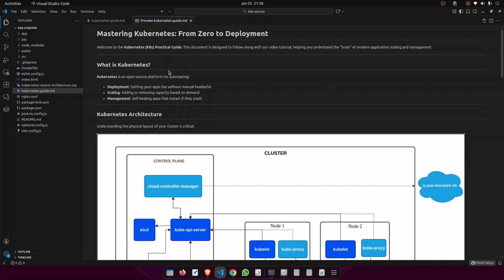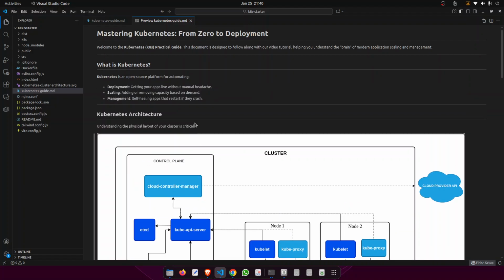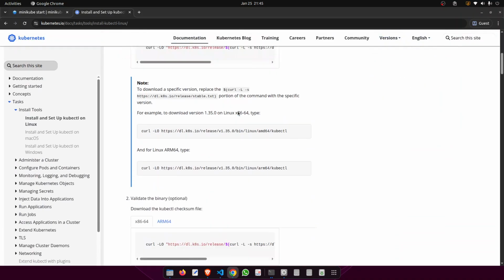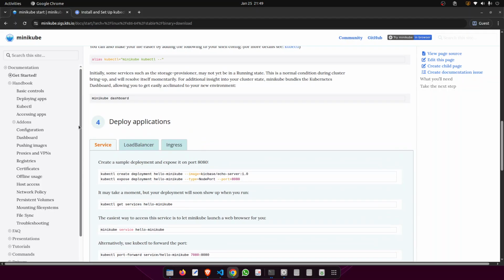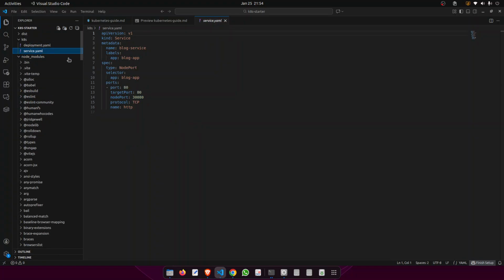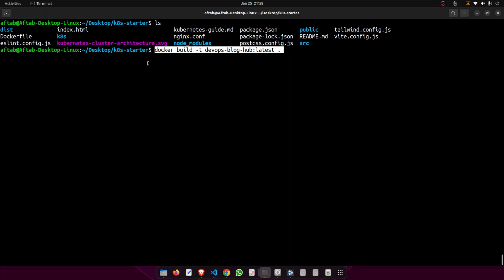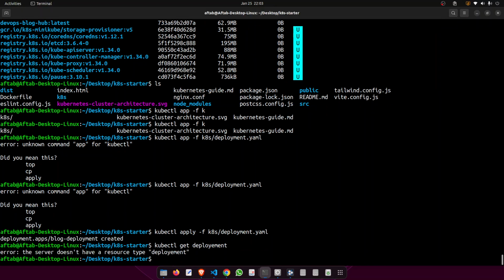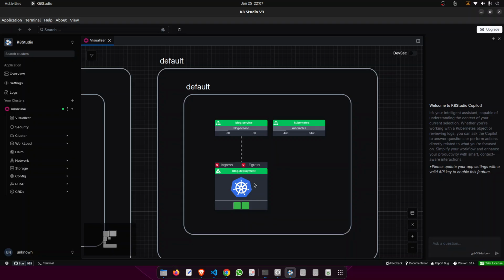Kubernetes Crash Course - Architecture, Minikube & Deploy Your First App in 30 Minutes | Port Eighty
Learn Kubernetes from scratch in this comprehensive 30-minute crash course! Whether you're a beginner or looking to understand container orchestration, this tutorial covers everything you need to get started with Kubernetes.

🎯 What You'll Learn:
- What is Kubernetes and why it matters
- Kubernetes Architecture explained (Master Node, Worker Nodes, Pods, etc.)
- Installing Minikube and kubectl on your system
- Creating your first Kubernetes deployment
- Deploying a frontend application
- Exposing your app using NodePort service
- Hands-on demonstration with real examples

🔧 Prerequisites:
- Basic understanding of Docker (helpful but not required)
- A computer with admin/sudo access

💡 By the end of this tutorial, you'll have deployed your first application on Kubernetes and understand the core concepts of container orchestration!